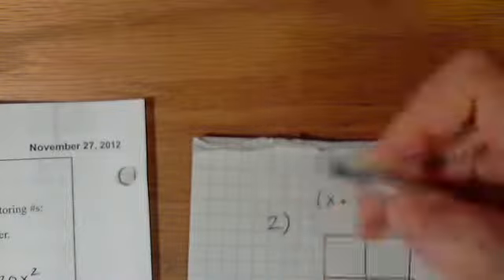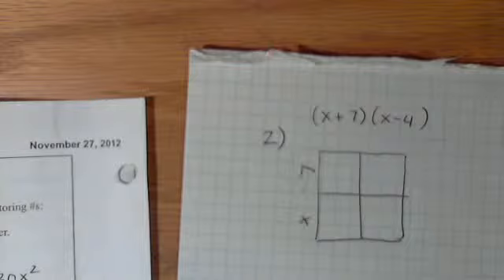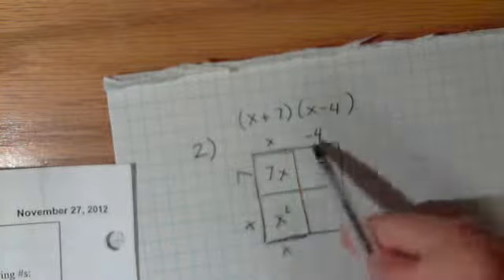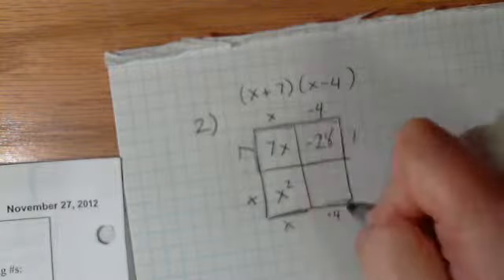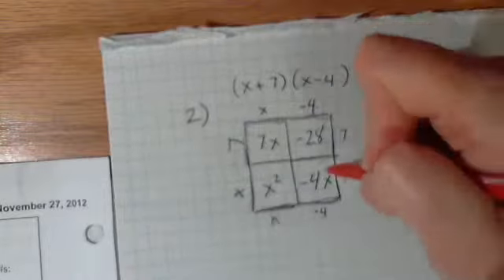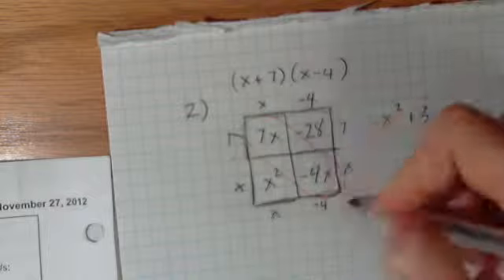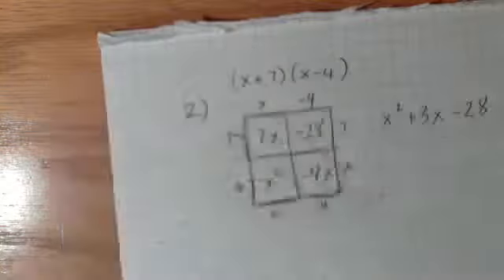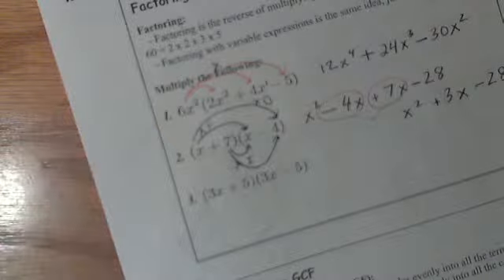Week 1: Factoring Indtroduction, part 1